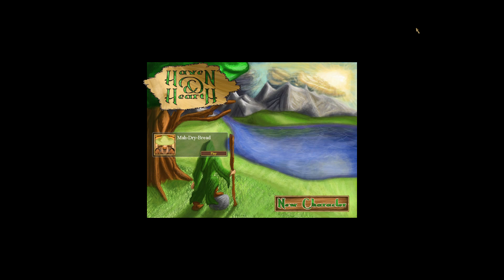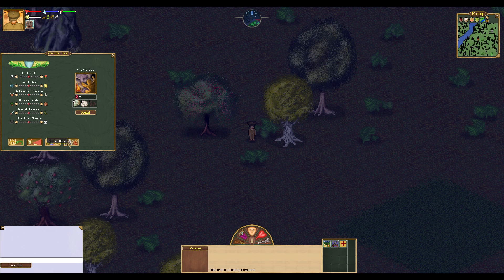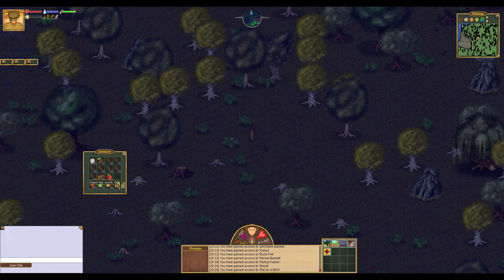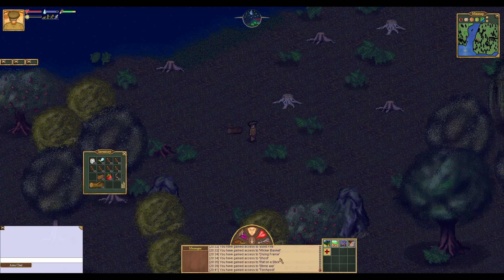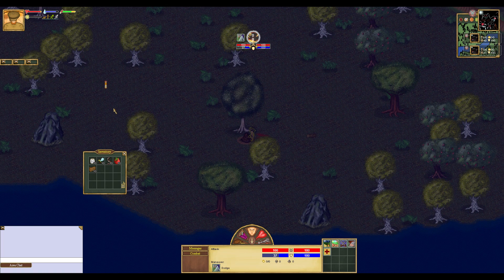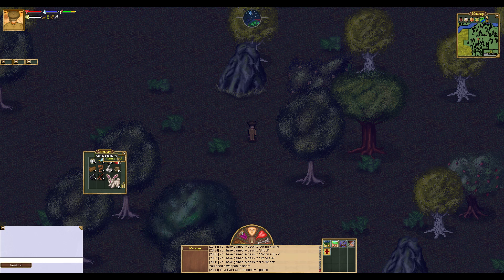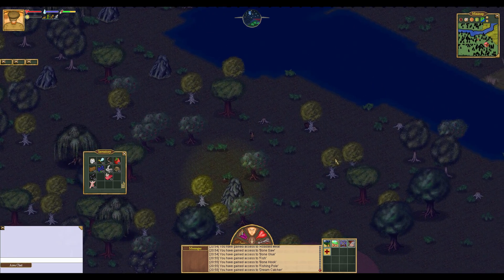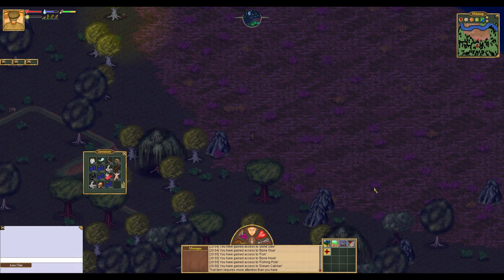Legacy Haven & Hearth: Part 1 - Starting Out (Out Of Date)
Hey guys, this is the 1st part of this Playthrough of Legacy Haven & Hearth Gameplay with Live English Commentary!